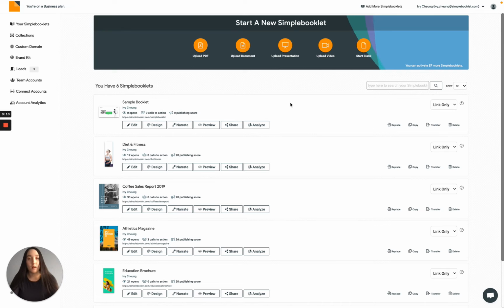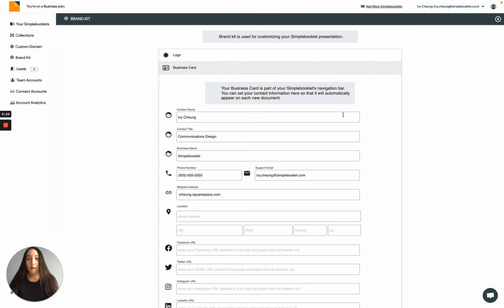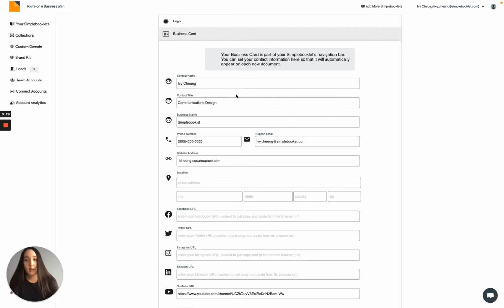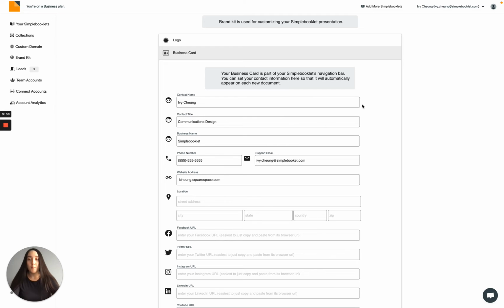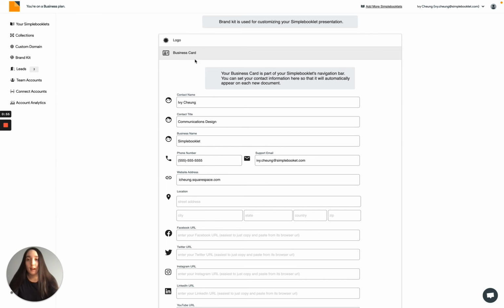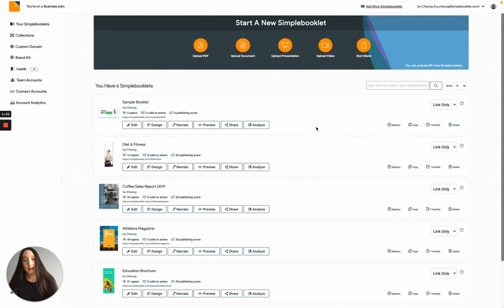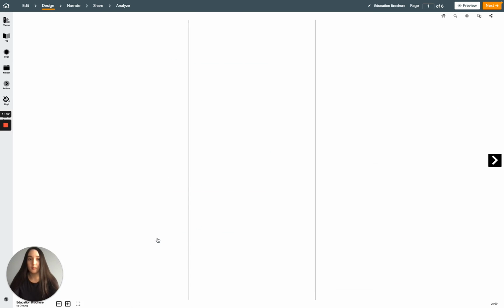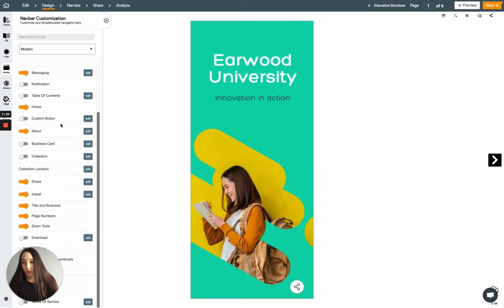Brand Kit - Business Card